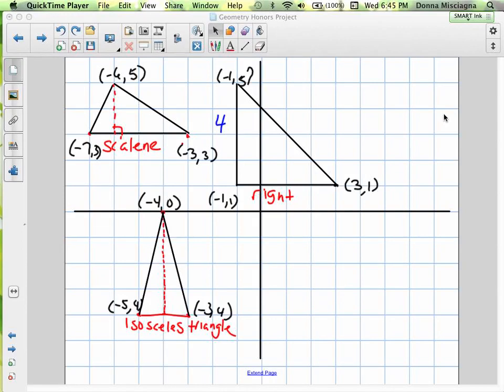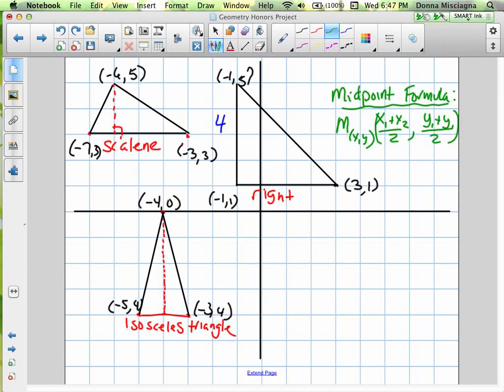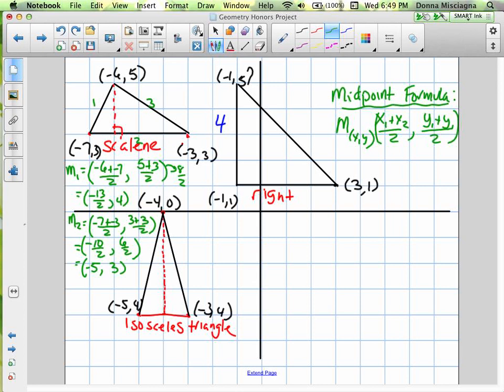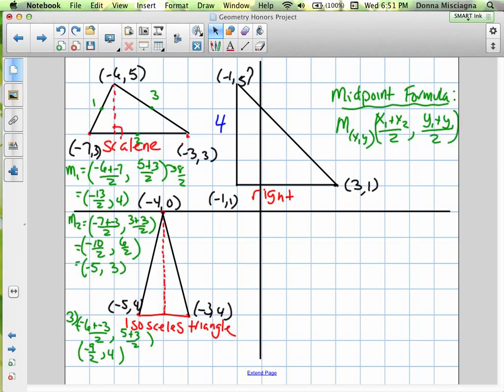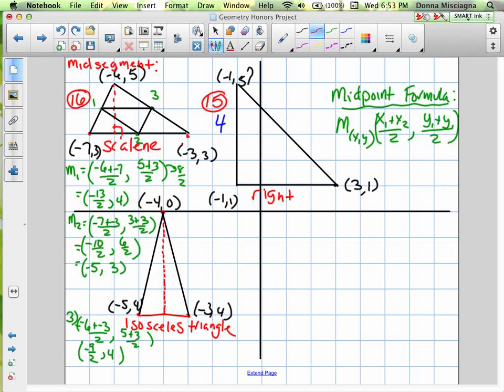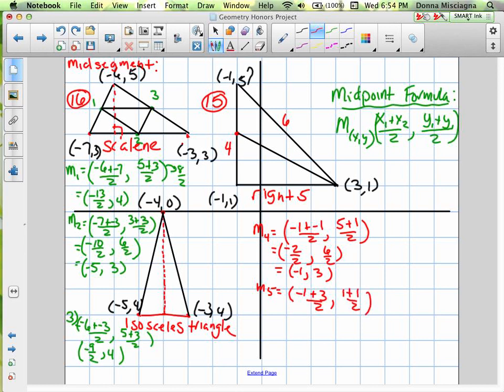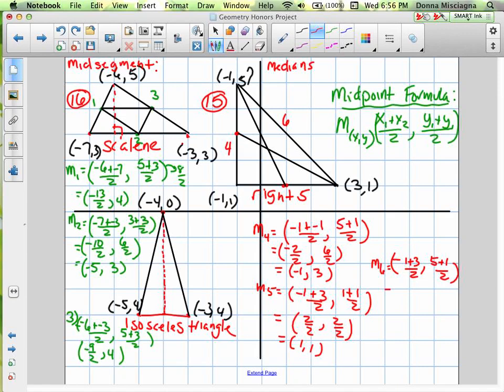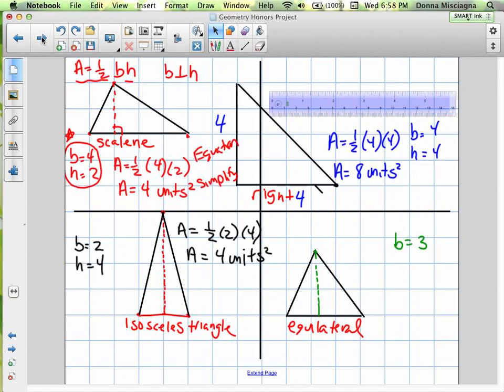Geo Honors Graphing 15 and 16 Broadband